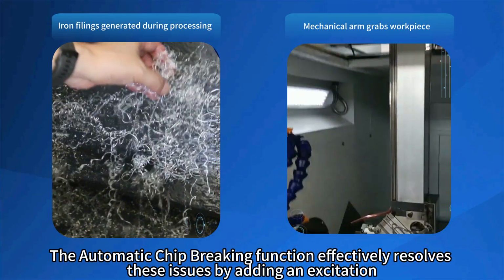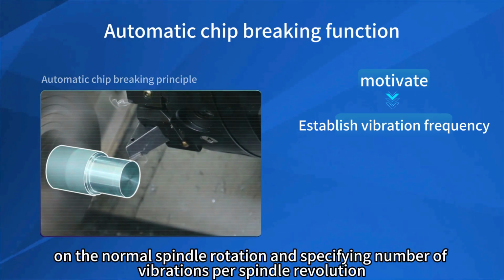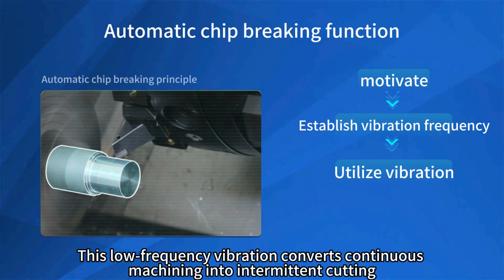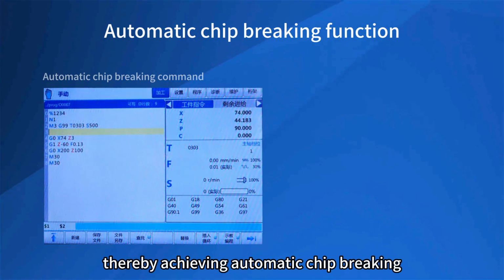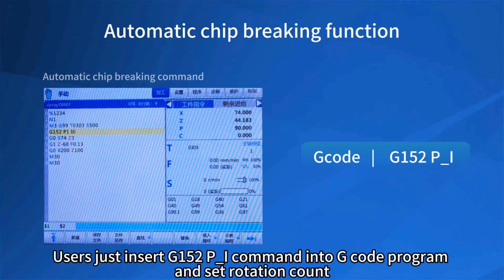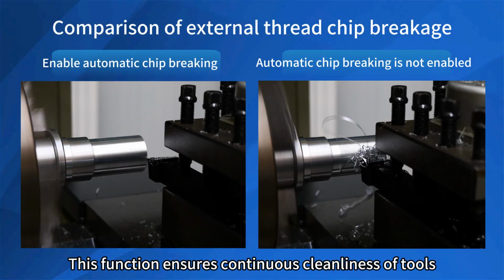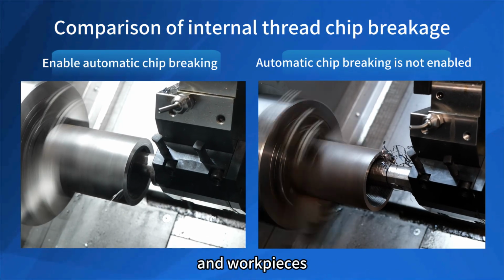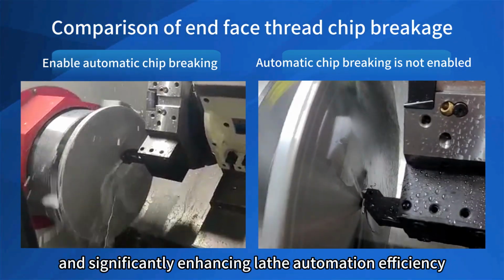Automatic Chip Breaking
One-click Solution for Chip Breaking in Outer circle, Grooving, Threading - Automatic Chip Breaking
During CNC lathe machining, excessively long or tangled metal chips can easily scratch workpieces, accelerate tool wear, and even pose safety risks to operators. The chips also interfere with robotic arm pick-place in truss systems. The Automatic Chip Breaking function effectively resolves these issues by adding an excitation on the normal spindle rotation and specifying number of vibrations per spindle revolution. This low-frequency vibration converts continuous machining into intermittent cutting, thereby achieving automatic chip breaking. Users just insert G152 P_I command into G code program and set rotation count and chip breaking frequency to enable automatic chip breaking. This function ensures continuous cleanliness of tools, fixtures, and workpieces, facilitating smooth robotic arm handling for loading/unloading, and significantly enhancing lathe automation efficiency.